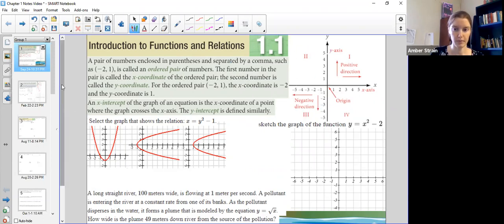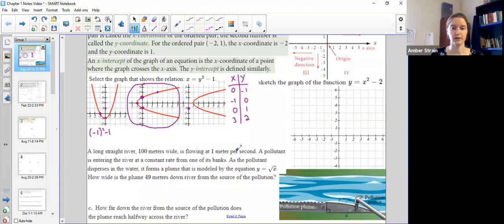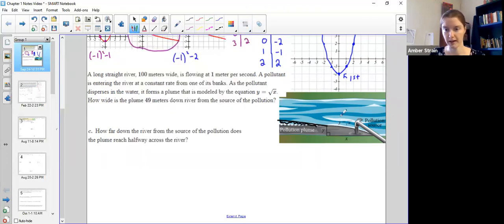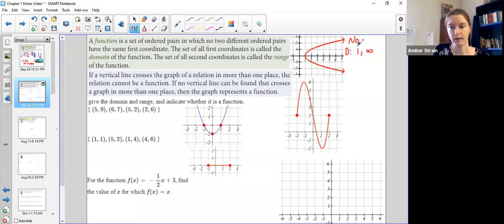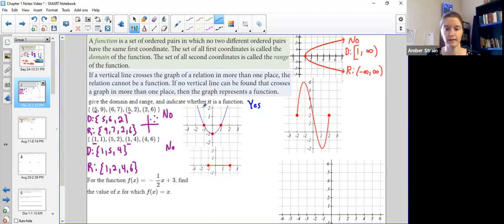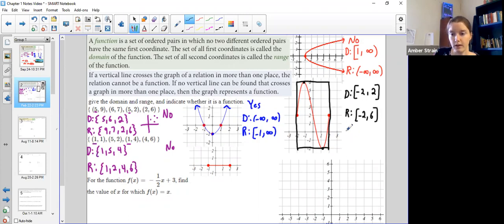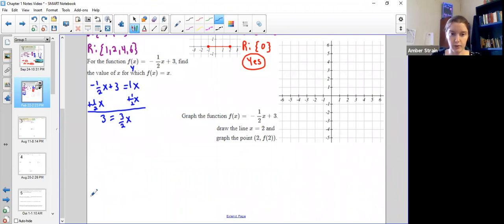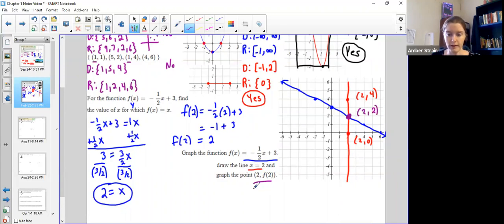Amber Strain's Business Calculus Section 1.1 - Introduction to Functions and Relations